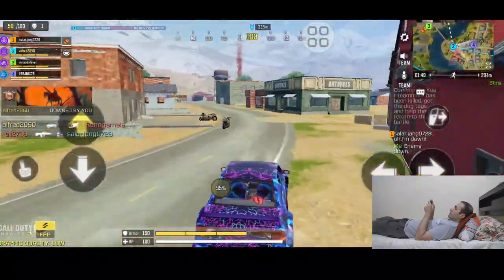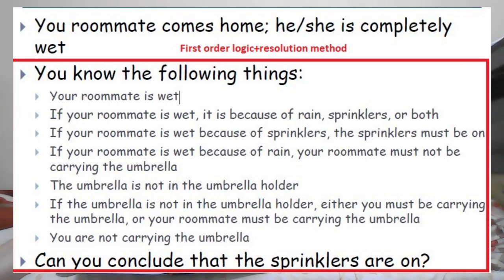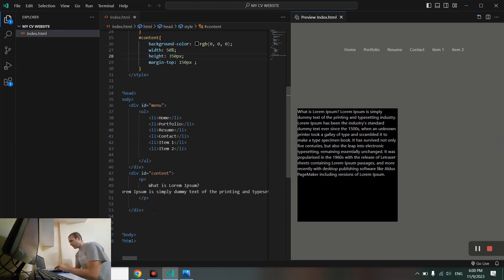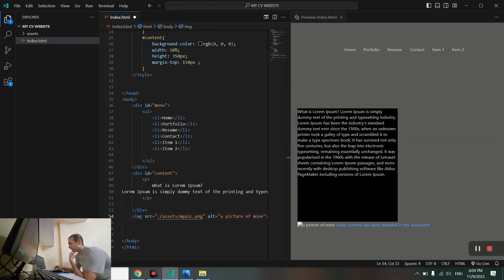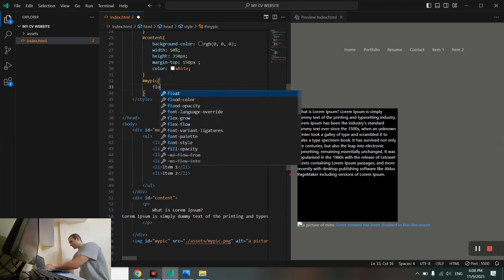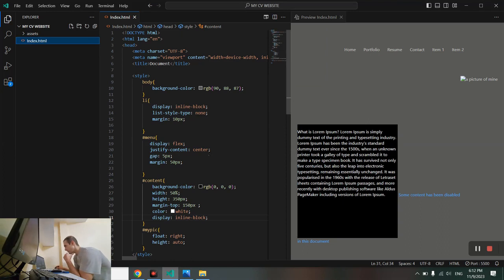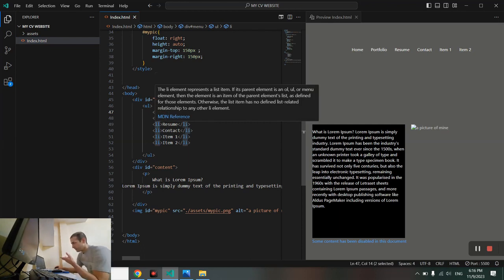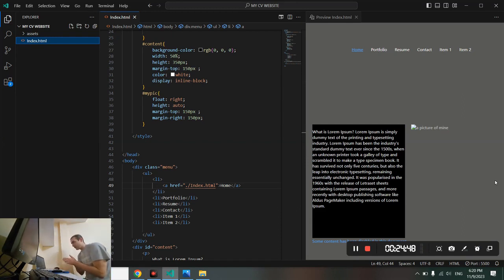DAY 47- I locked up myself at home 400 days to learn programming / STUDY WITH ME / img tag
today lesson : today I tried to create a picture using img html tag